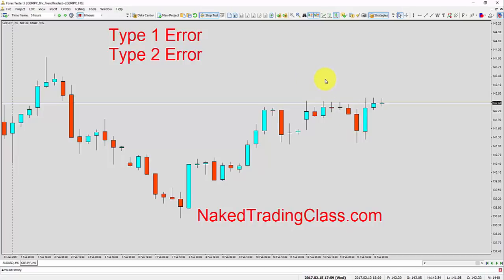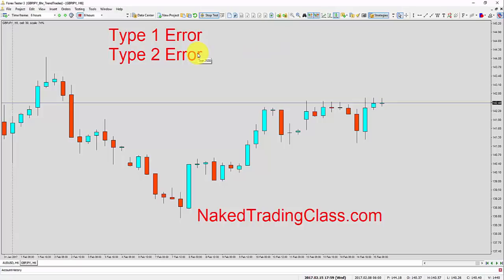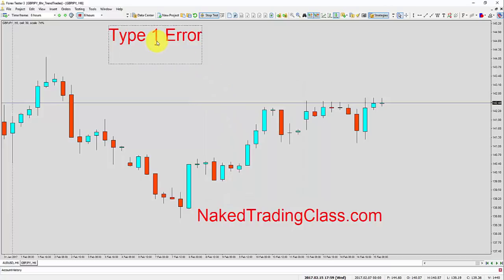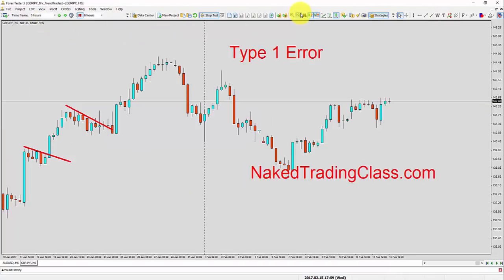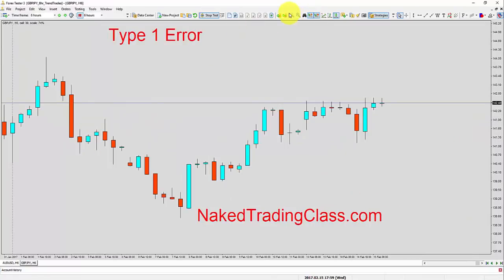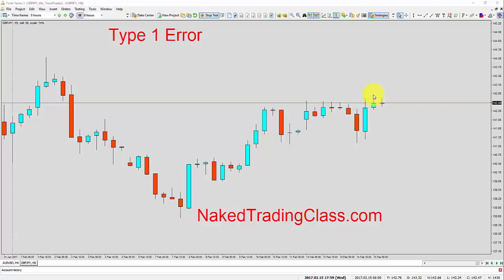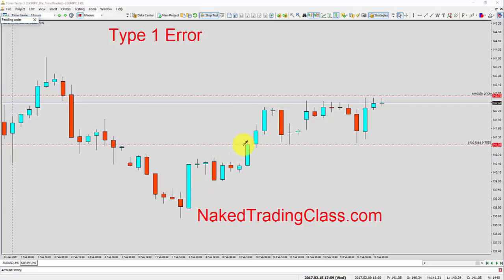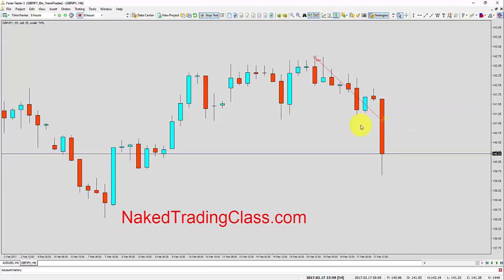Trading Scientifically - How to Define Your Trading Style